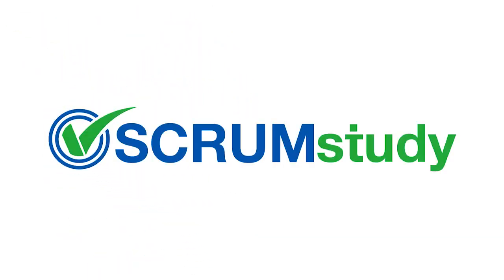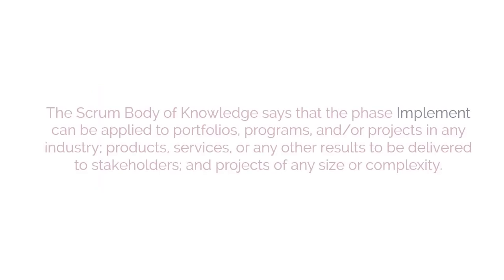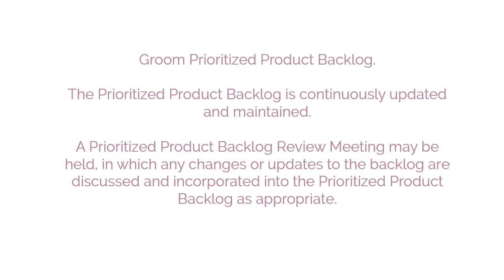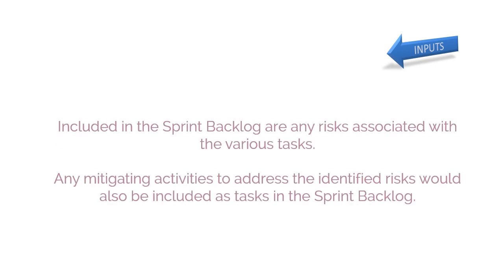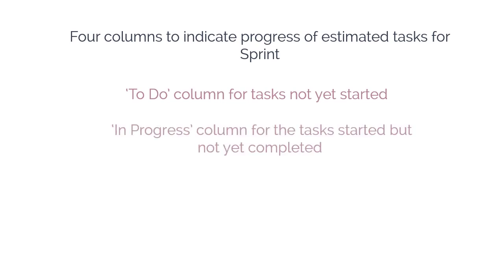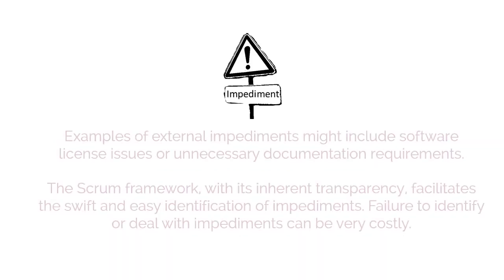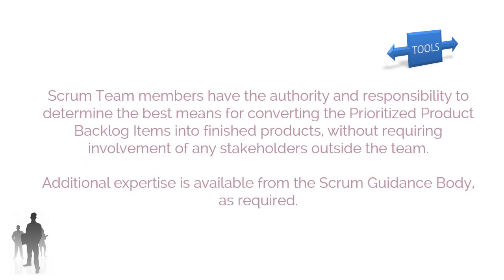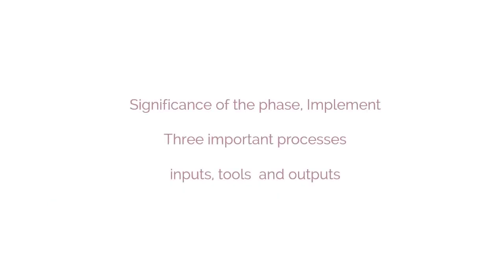Scrum Developer C10M01 Introduction and Create Deliverables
Implement Phase is the chapter 10 with Introduction and Create Deliverables as the first Module.In this process the scrum team works on the tasks in the Sprint Backlog to create Sprint Deliverables.,